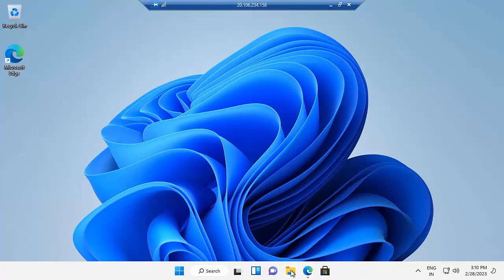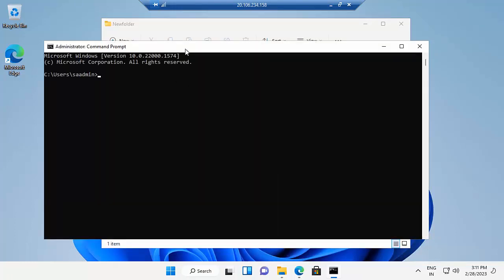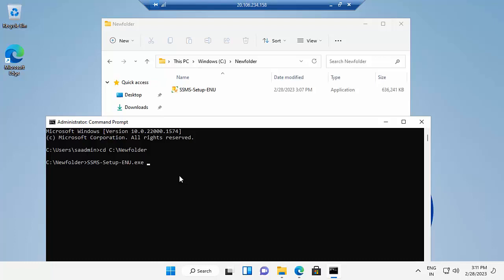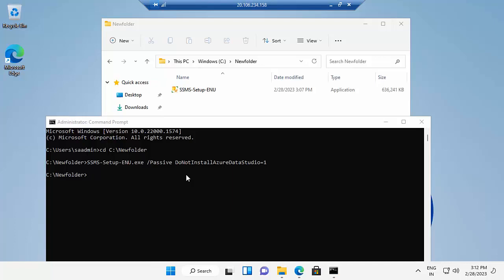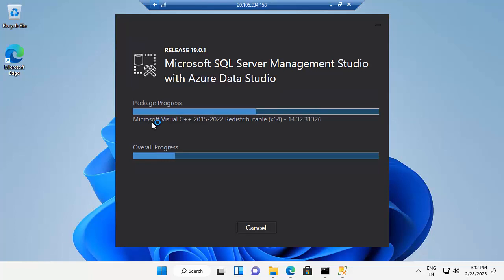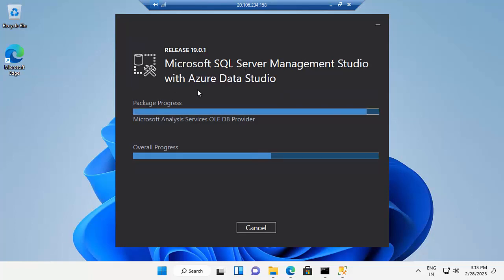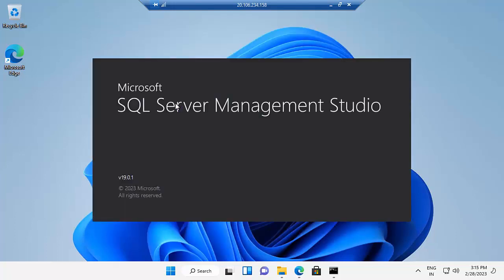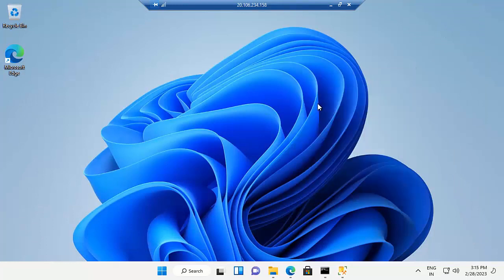How To Install SSMS Without Azure Data Studio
Syntax:
SSMS-Setup-ENU.exe /Passive DoNotInstallAzureDataStudio=1